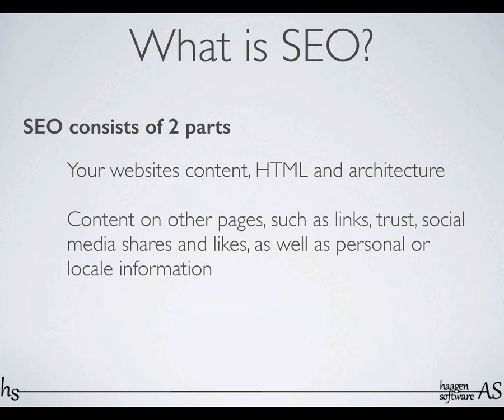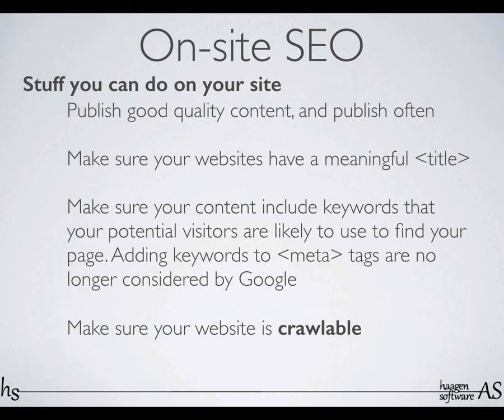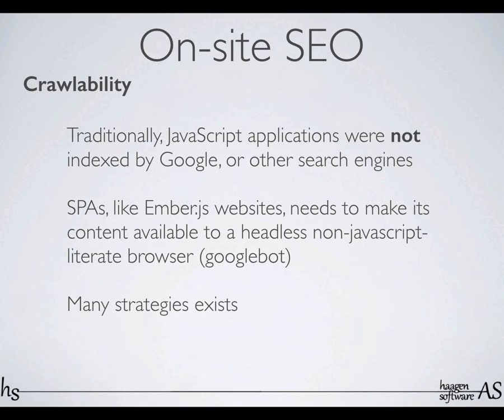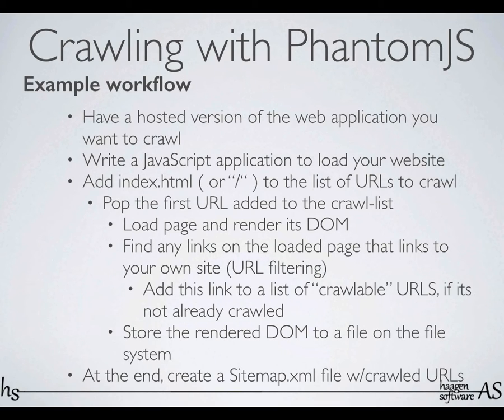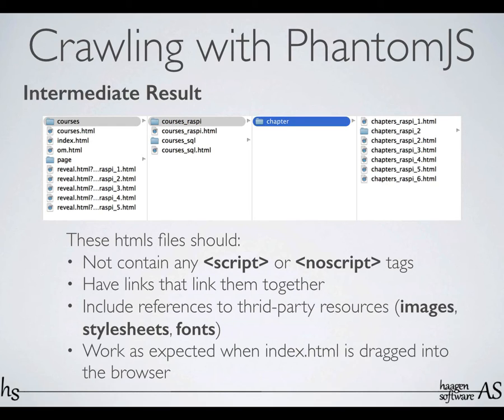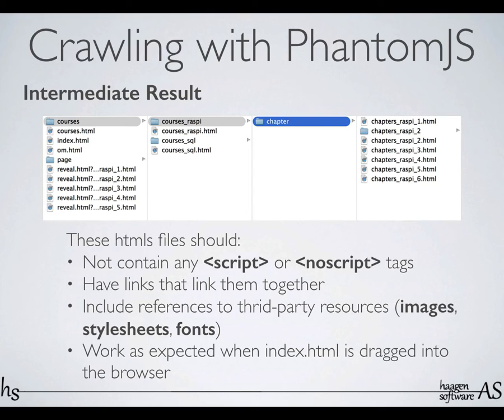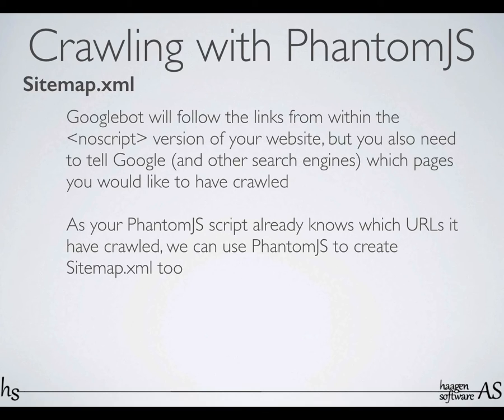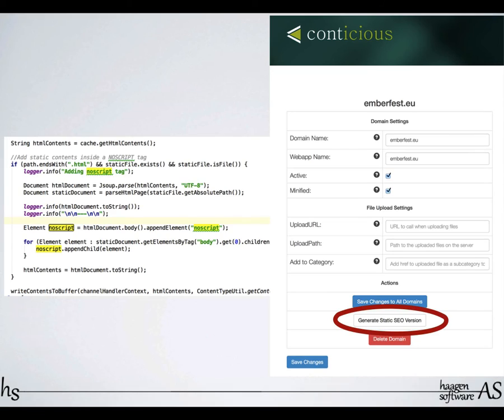SPA, PhantomJS and SEO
This is part of my Professional Ember.js Training Course, and outlines and demonstrates one possible option for how you can optimise your SPA JavaScript application for higher ranks in search engines.

In this video you will learn:

- Developing a strategy with PhantomJS to prepare your Single-page-app for Search Engine Optimization (SEO).

Want to get Hands on training? or read the free sample chapters from my book Ember.js in Action

and